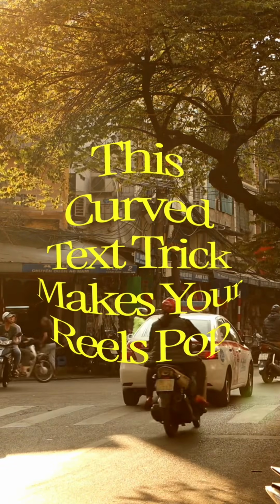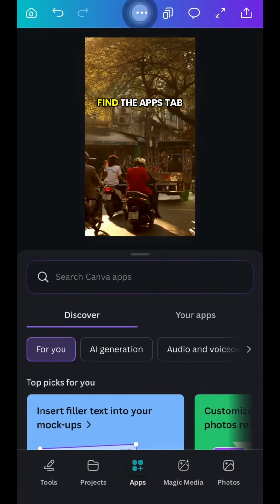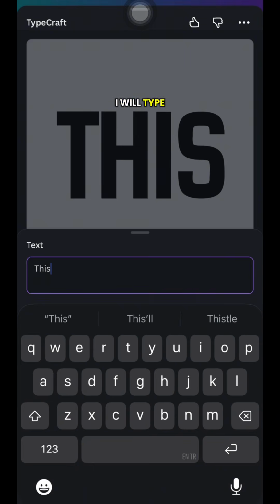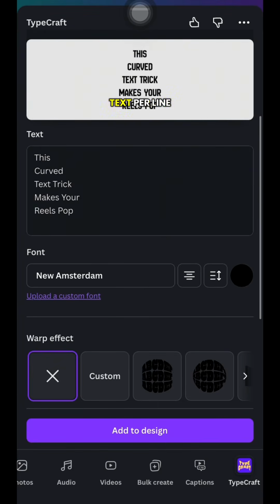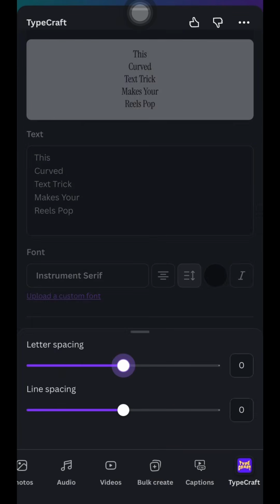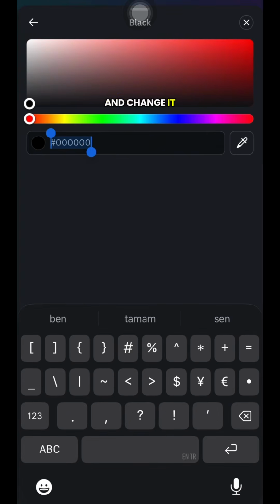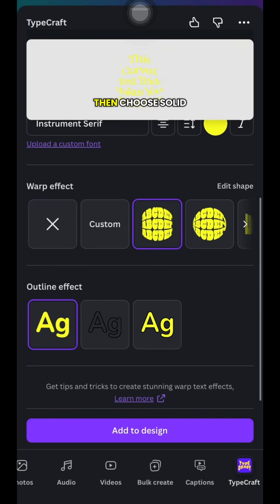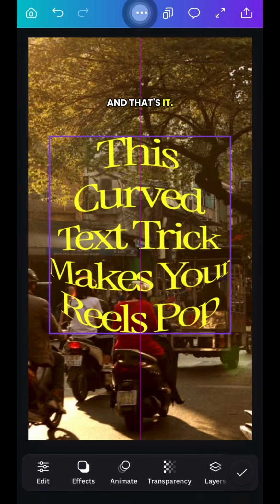CANVAPLAY | VIRAL CURVED TEXT FOR INSTAGRAM REELS (Text Effect, Circular Text)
Here’s a quick tutorial on how to create the TRENDING Curved Text Effect in Instagram Reels using Canva.🔥

Perfect for content creators, social media posts, and eye-catching designs!

Save this for later and share it so others can learn too!

Follow for more Canva tips, design hacks, and viral content ideas! 🚀